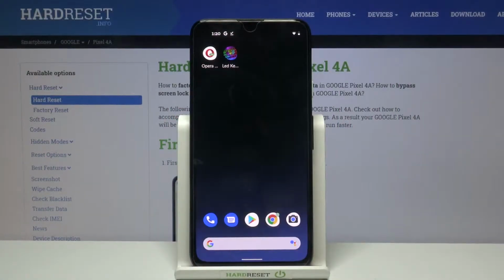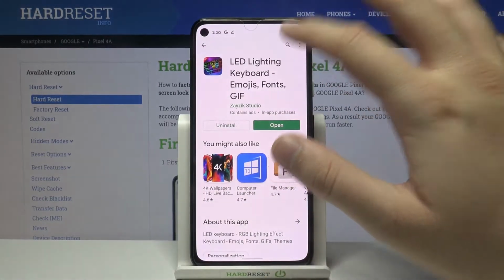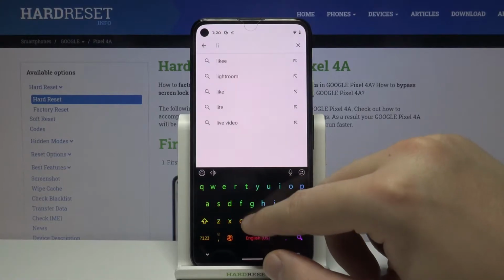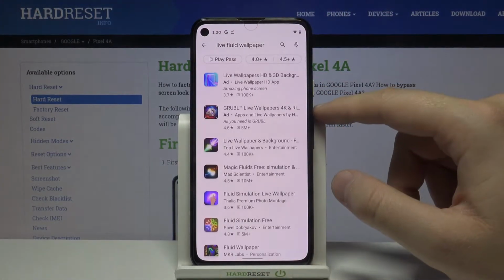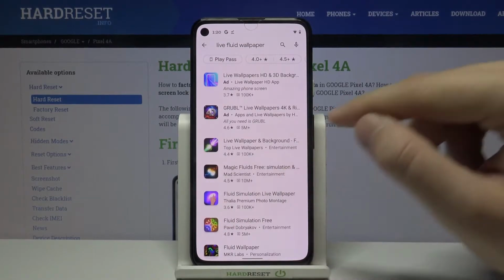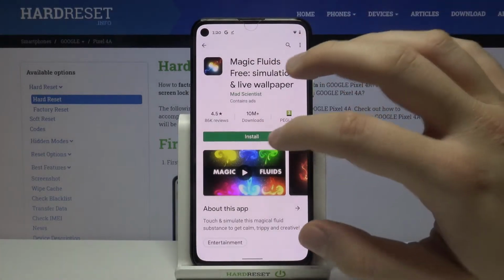How to Get Live Wallpaper in Google Pixel 4A – Magic Fluids Wallpaper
Find more information about Google Pixel 4A:
Hi there! Did you know that you can set yourself magic live wallpapers on your Google Pixel 4A? These wallpapers could look very beautiful, but they will also cause your battery to run out much faster, so keep that in mind. So if you wish to set yourself this magic wallpapers, all you need to do is just watch this short video to the end, follow the instructions described by our specialist and try to perform this operation yourself on your Google Pixel 4A.

How to download live wallpaper magic fluids in Google Pixel 4A? How to find magic wallpaper in Google Pixel 4A? How to set up wallpaper in Google Pixel 4A? How to change wallpaper in Google Pixel 4A? How to find wallpaper gallery in Google Pixel 4A? How to refresh display in Google Pixel 4A? How to change lock screen in Google Pixel 4A?